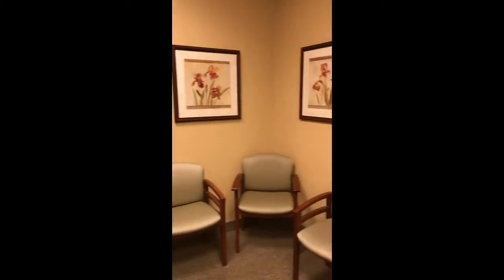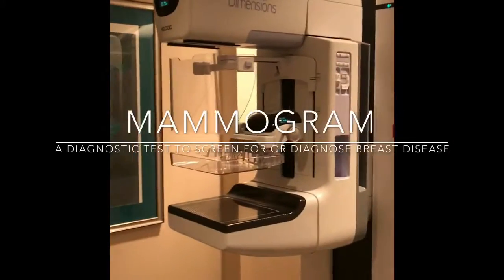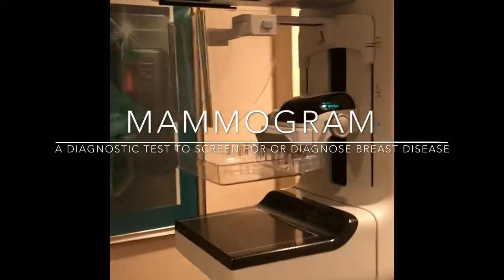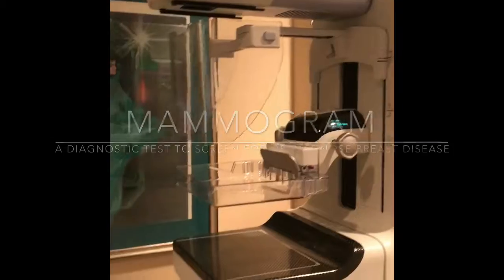The C Dot Spot: Check Your Tatas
According tho the CDC, 11 % of women under 45 Re diagnosed with breast cancer. Are you scared to take the test? Press play, follow me as I get my yearly mammogram. Prevention saves lives.